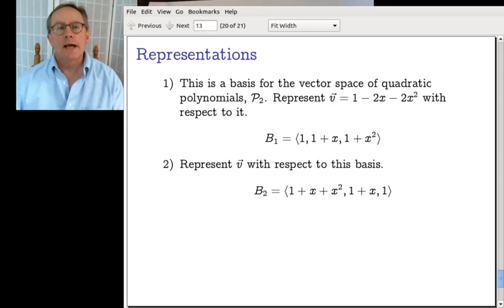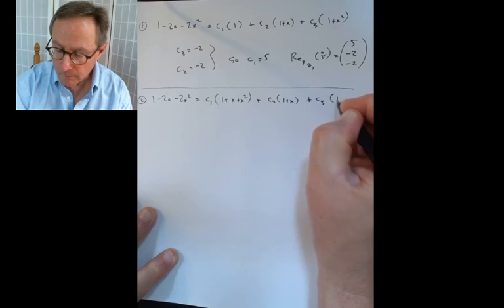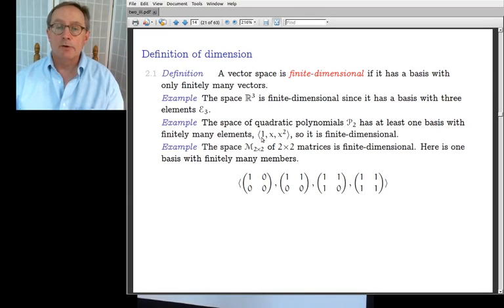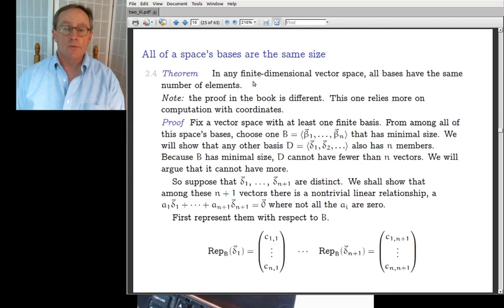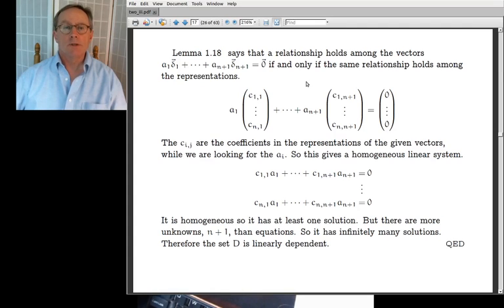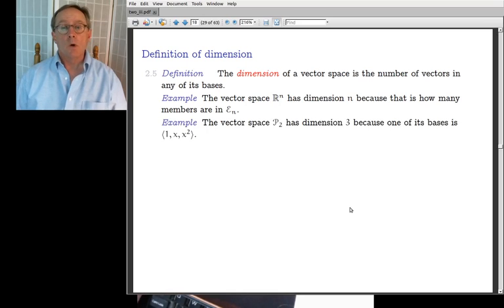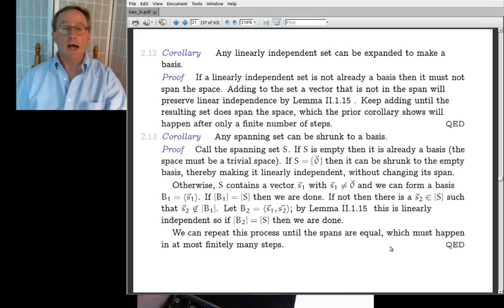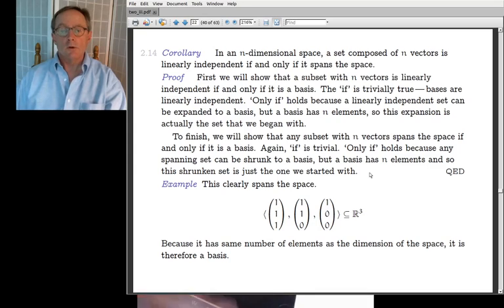Two.III.2 Dimension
Definition of dimension, and the theorem that in a finite dimensional vector space all bases have the same number of elements.